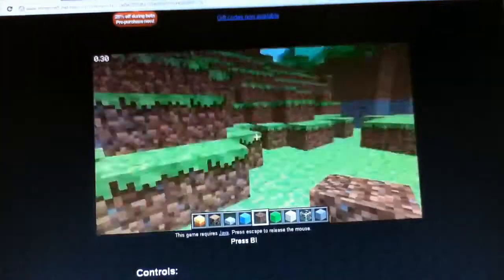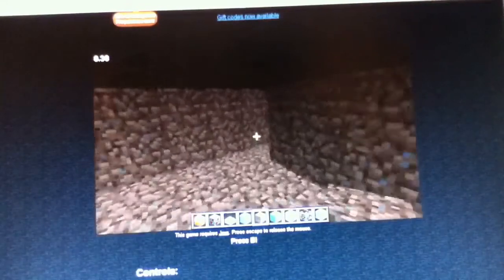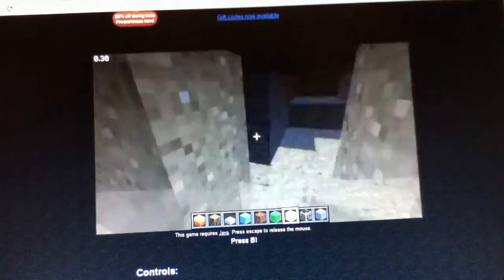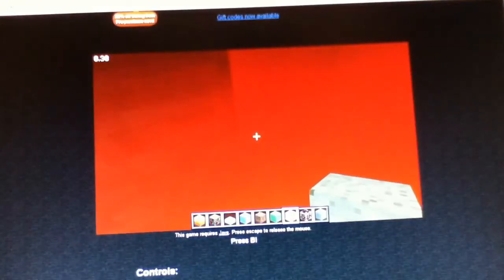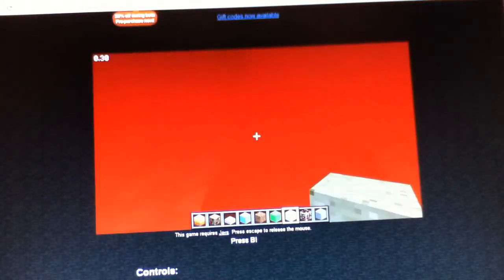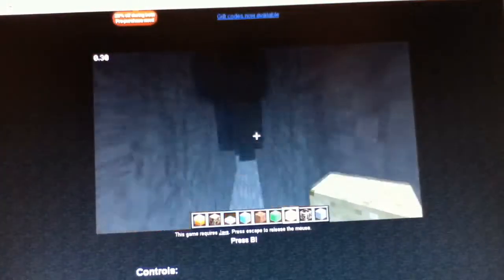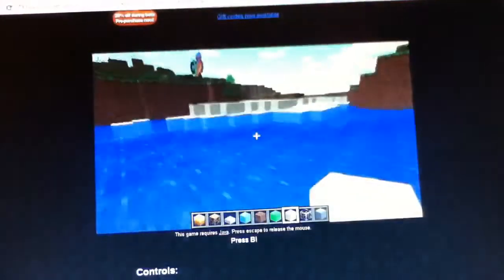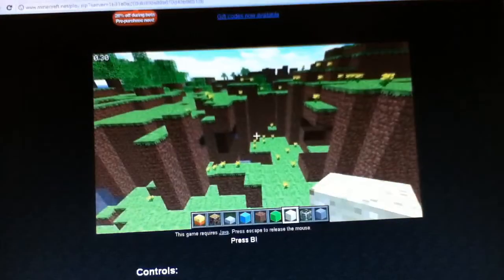Underground House in Minecraft and some Pixel Art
A sand house hidden under a hill (plus some art I made in the multiplayer server)